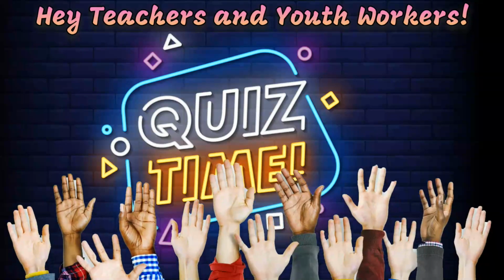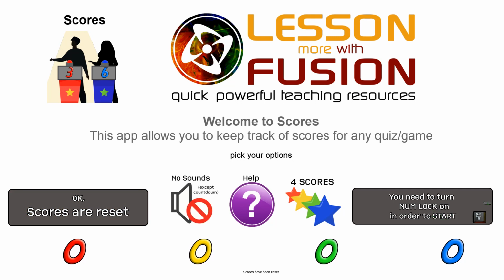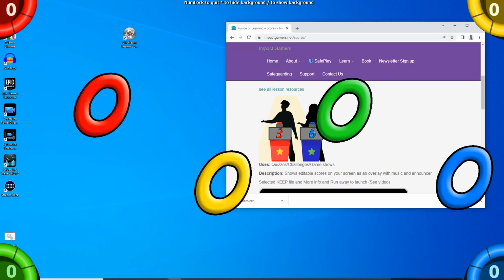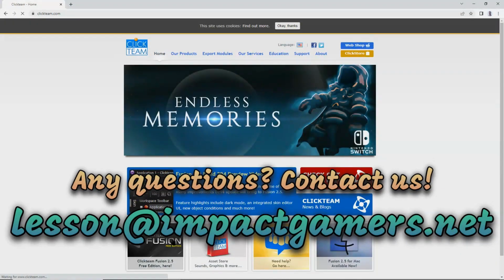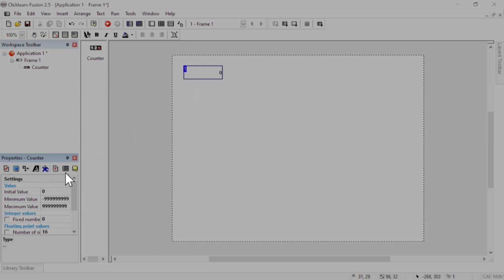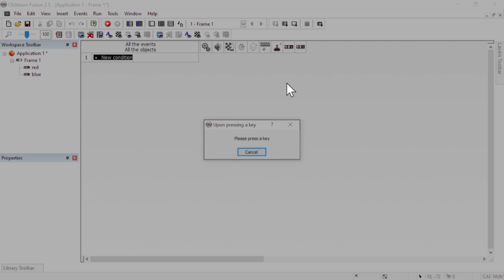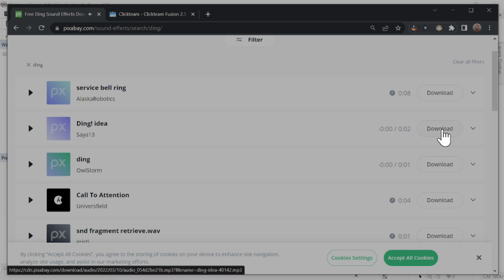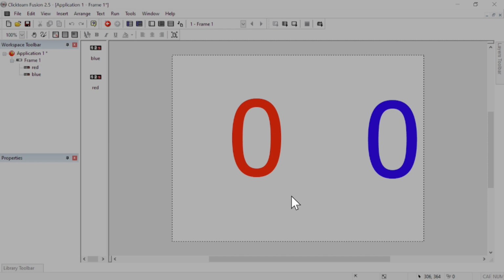Scores - Lesson more with Fusion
A free app to show scores for your quizzes in a fun way